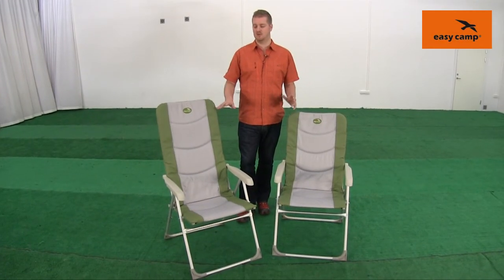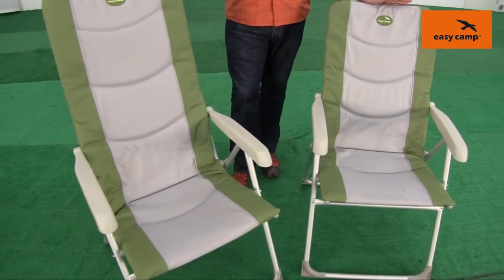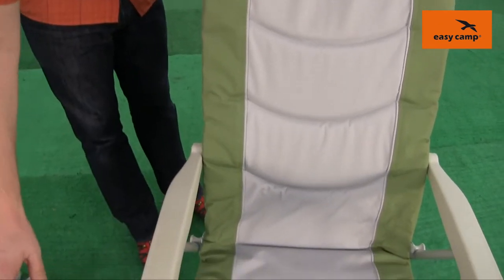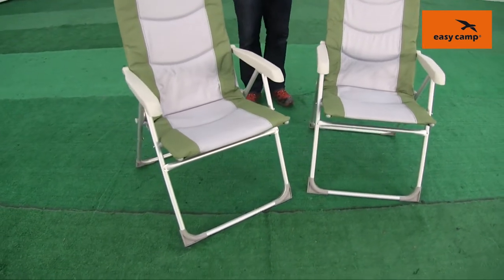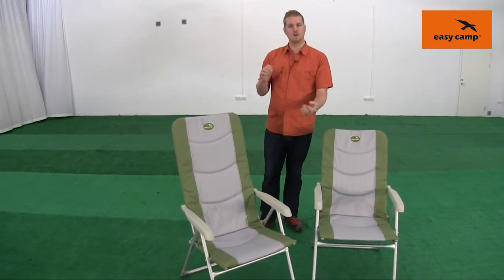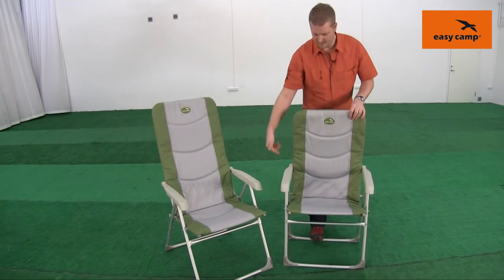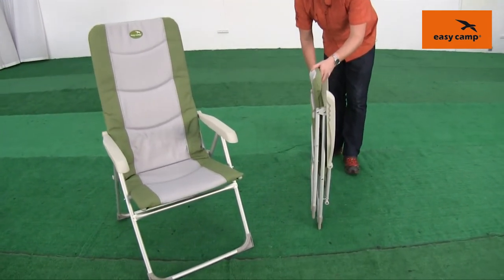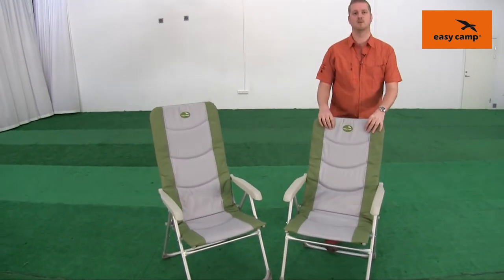Easy Camp Padded Outdoor Furniture